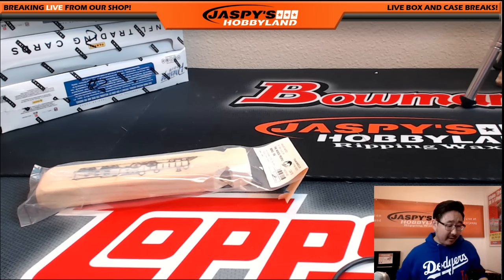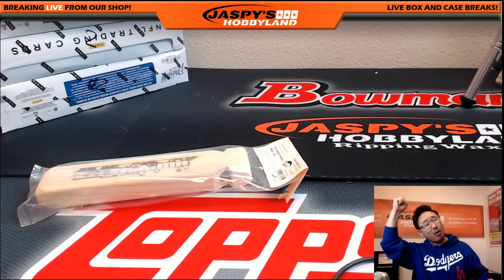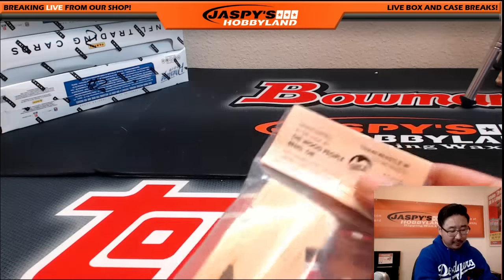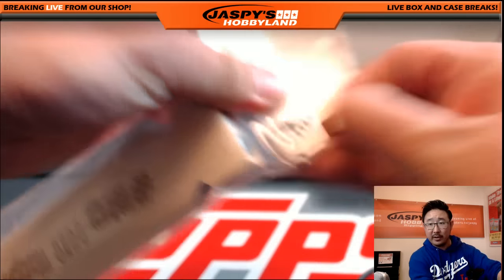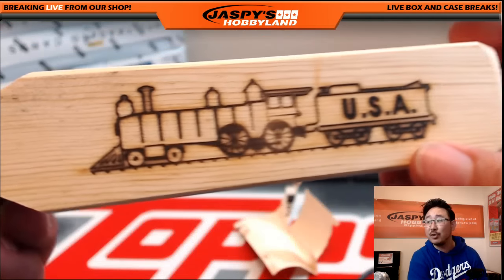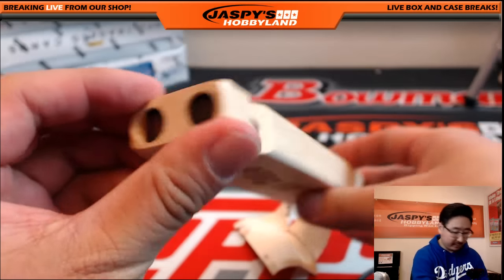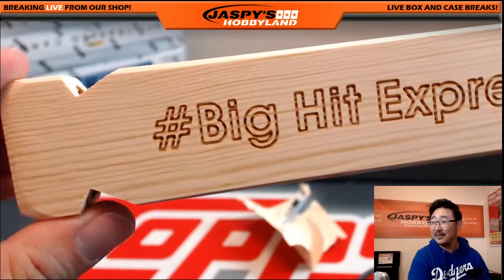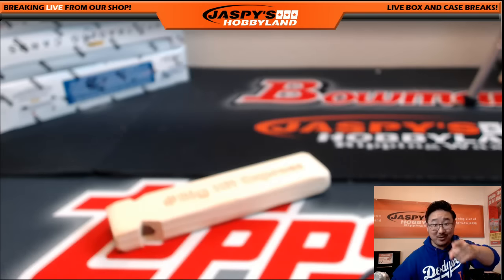06/15/16 - Sampling An Actual Big Hit Express Train Whistle!